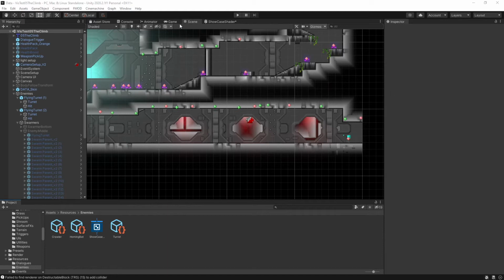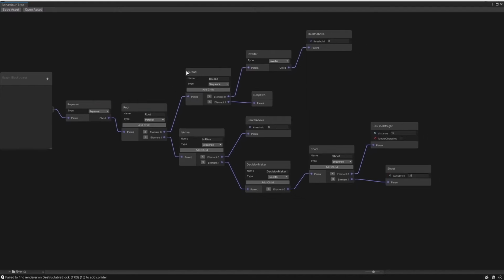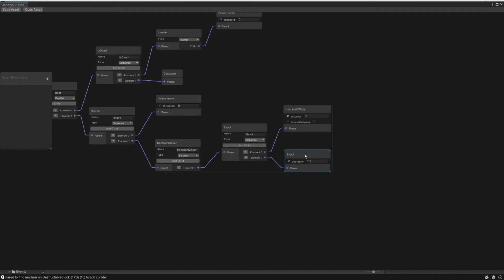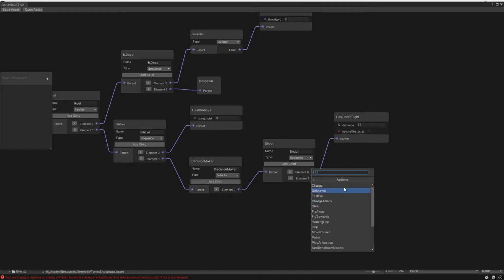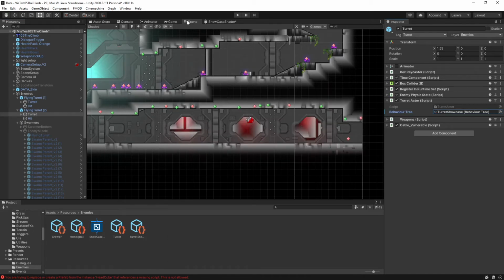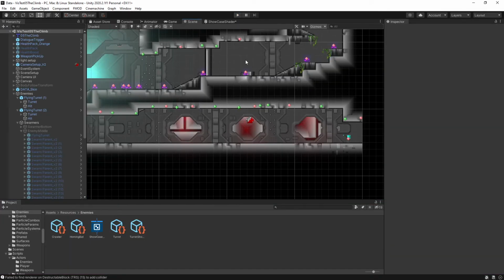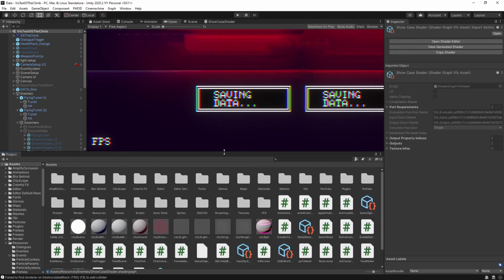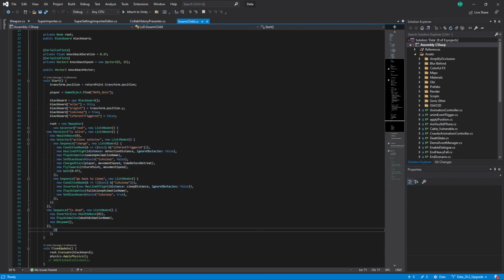Behavior Tool Showcase